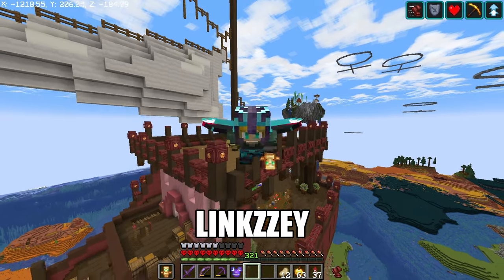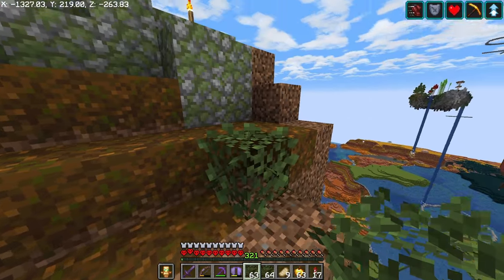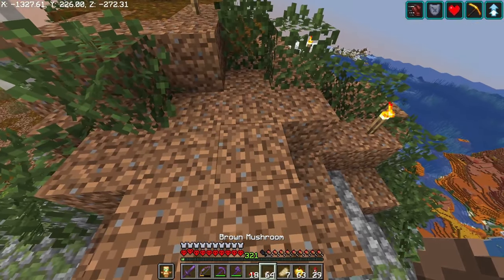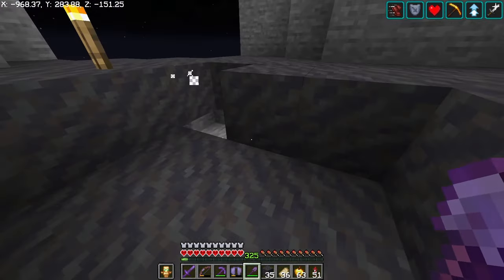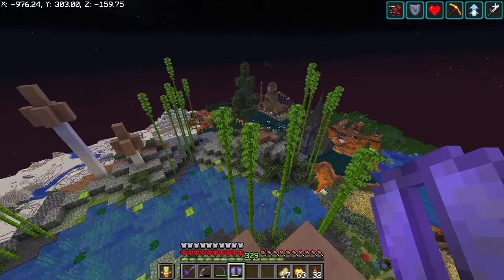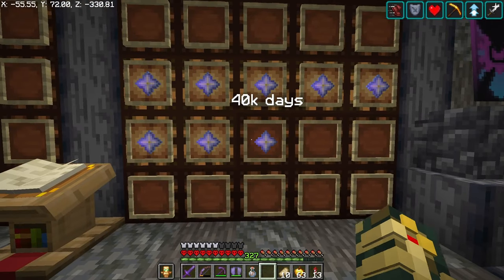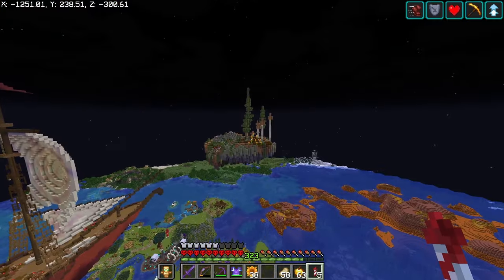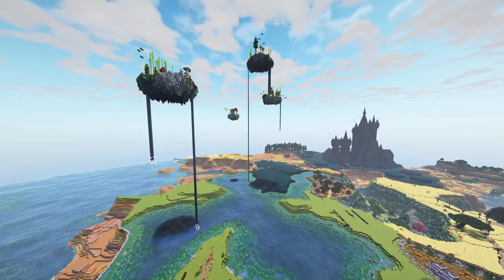I TRANSFORMED MY BASE SKY INTO A TERRAFORMED PARADISE in Hardcore Minecraft Survival 1.21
I terraform the entire sky of my base in hardcore Minecraft. This is a project ive always wanted to build in Minecraft and im happy i did! I hope you all enjoy the episode
Live daily on Twitch at 12PT